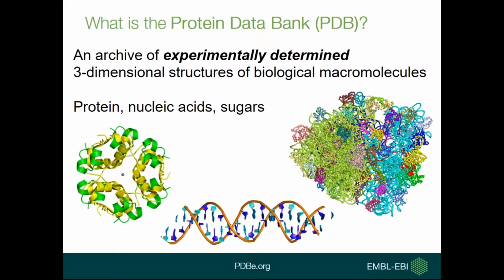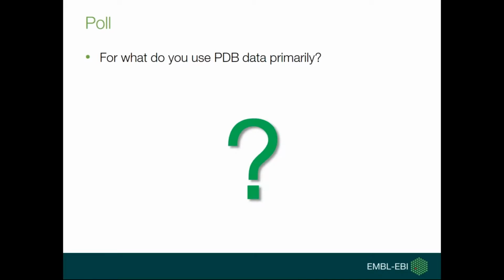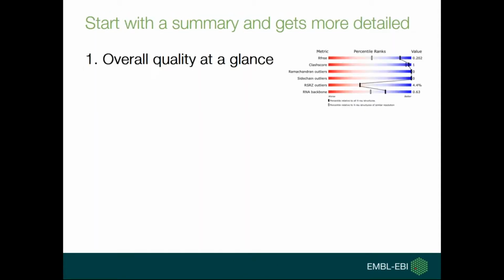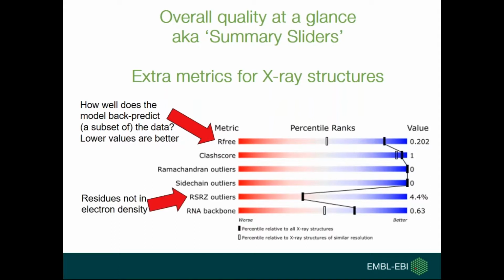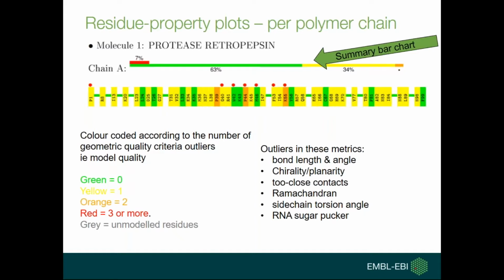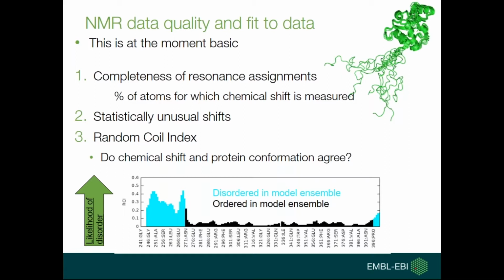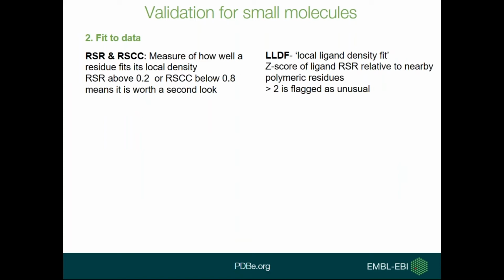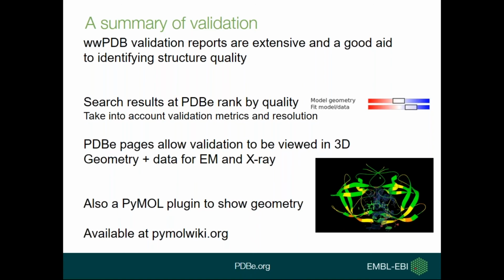Data Quality at the PDB - finding the best structure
There are over 100, 000 three dimensional structures in the Protein Data Bank (PDB). Some are unique, others are present in many different forms. This webinar will introduce you to assessing the quality of a given structure and finding the best one for the analysis you want to undertake.

This webinar was recorded on 15 November 2017.

You can learn more about PDBe in our webinar
PDBe: Searching for biological macromolecular structures.